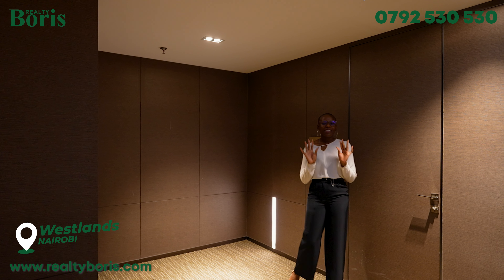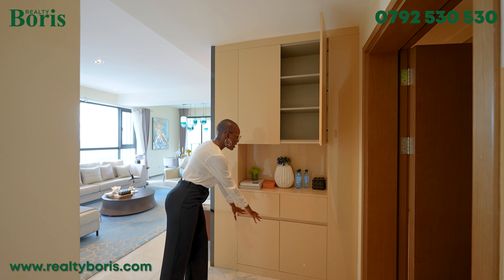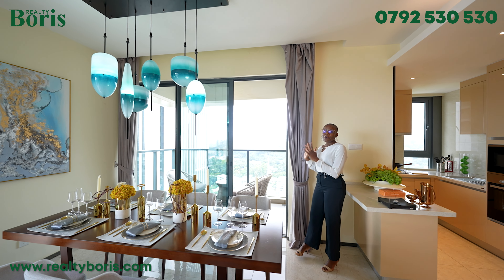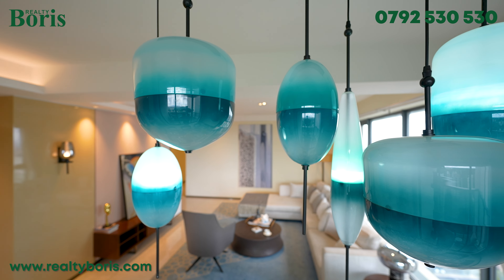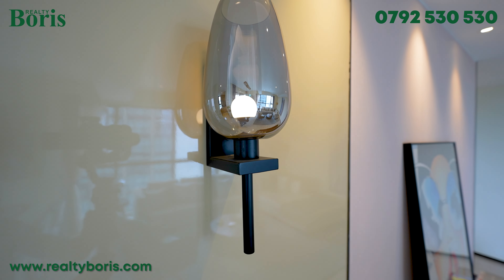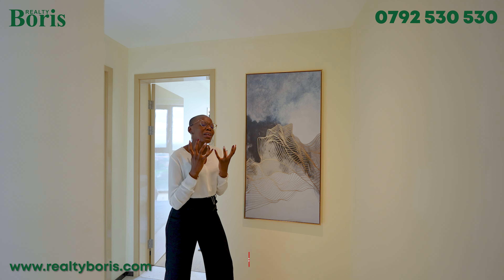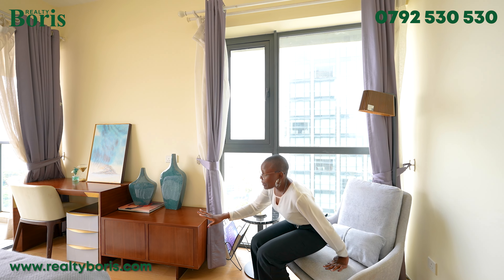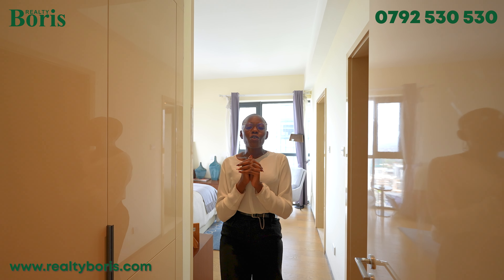Inside a 💸 Kshs 45,900,000 3 Bed Any Expat Living In Nairobi Should Consider Buying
Today we are touring GTC's 3 Bed + DSQ Apartment with an asking price of Kshs 45,900,000

Interested in buying or selling your property in Kenya?

Would you like your listing or property to be featured on this channel?

My Channel: One of the Number One Personality Real Estate Brokers in Kenya.

Created by Boris Yelstine @realty_boris
Filmed by @bowpa.co
Edited by @bowpa.co